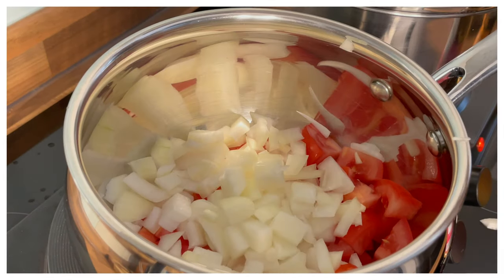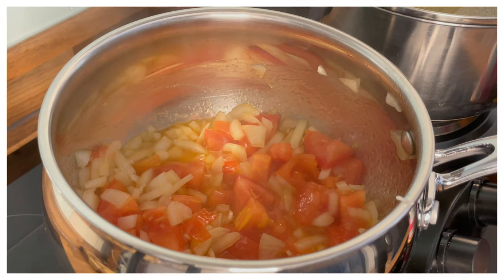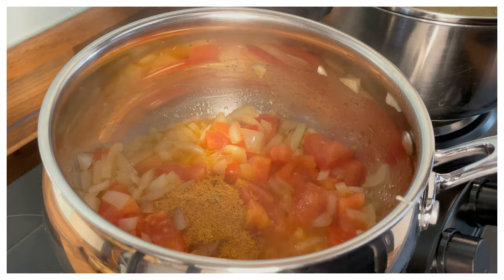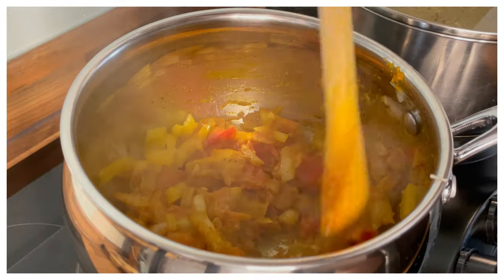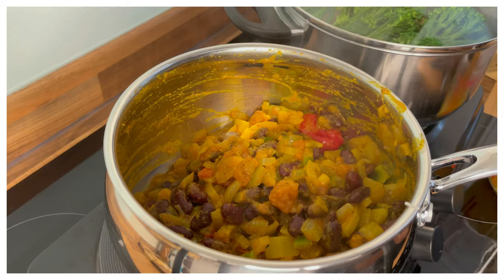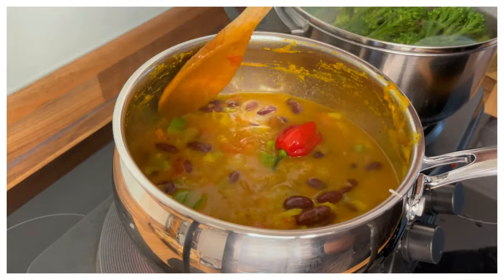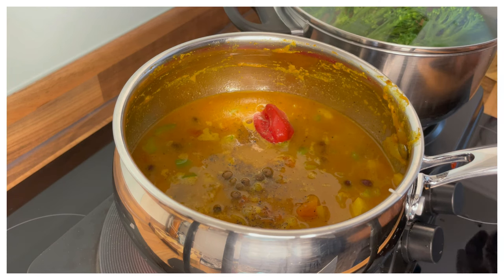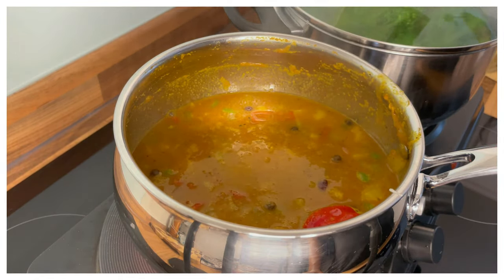Stewed Red Kidey Beans Recipe | How To Make Healthy And Delicious Beans Vegan